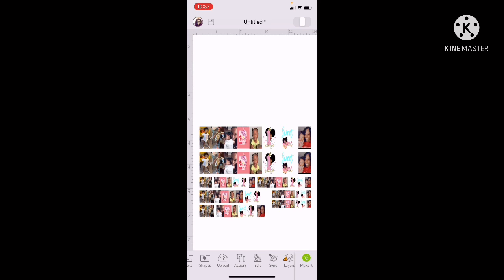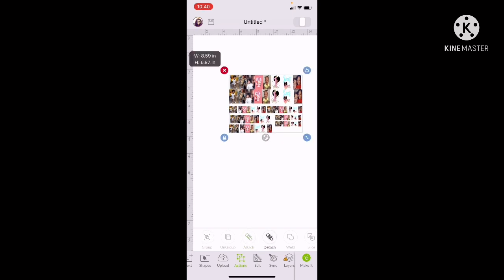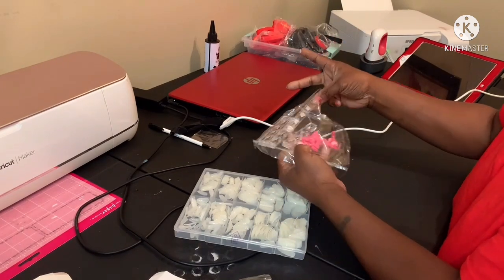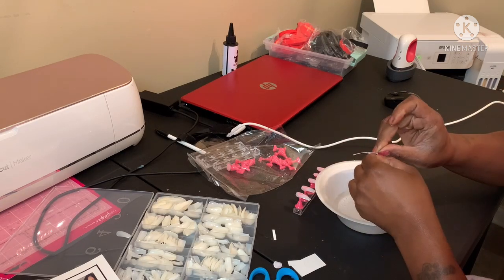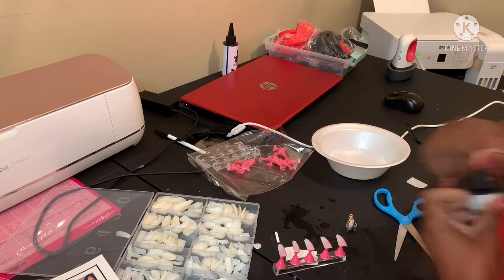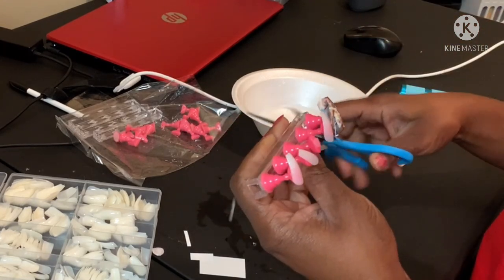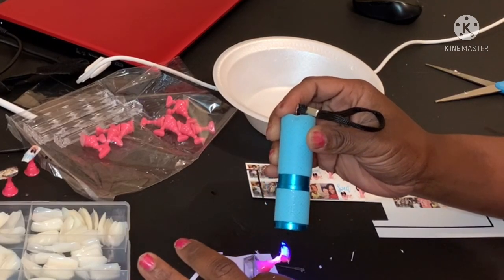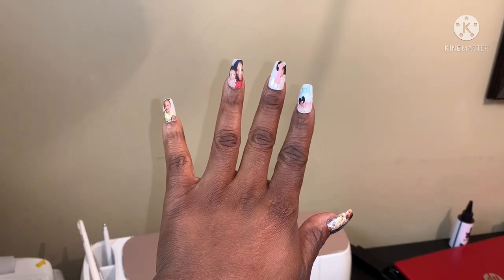Waterslide Decal Press On Nails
Nails holder